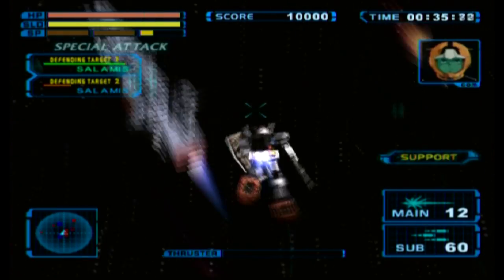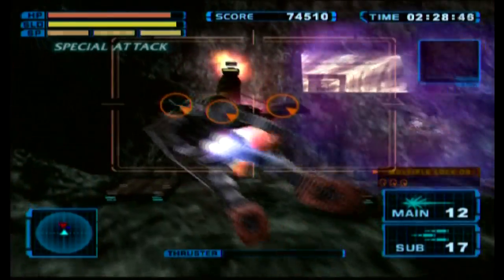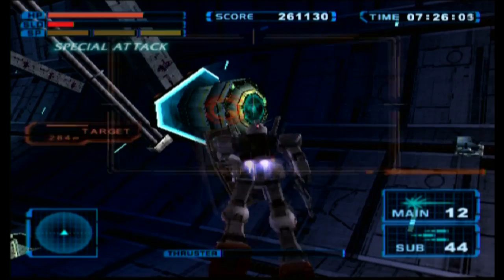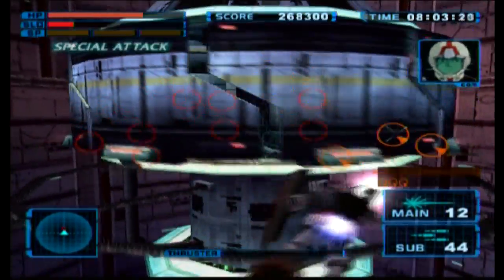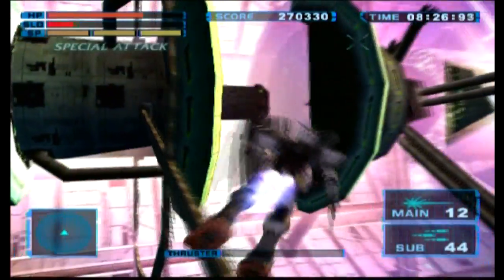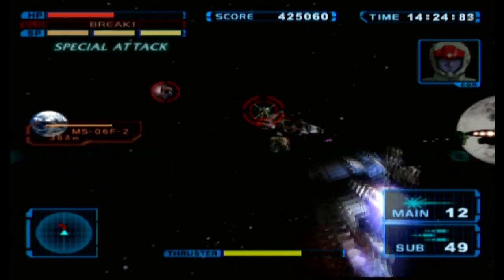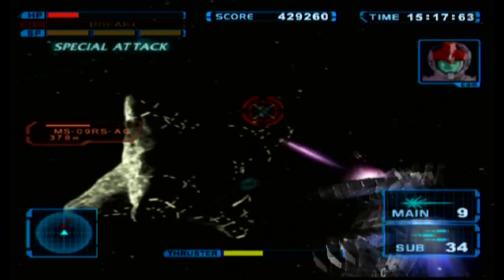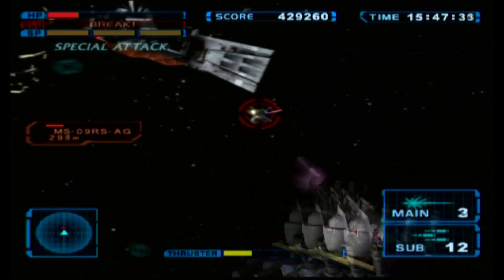Let's Play Mobile Suit Gundam: Encounters in Space (Part 3 Bonus)